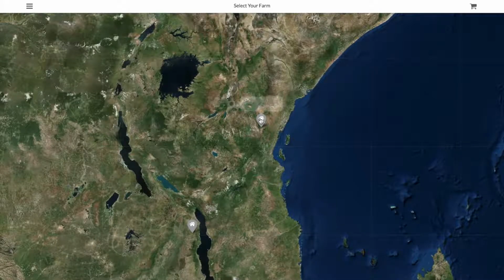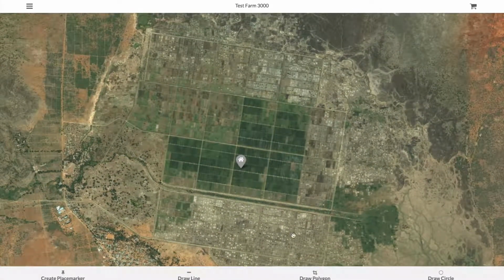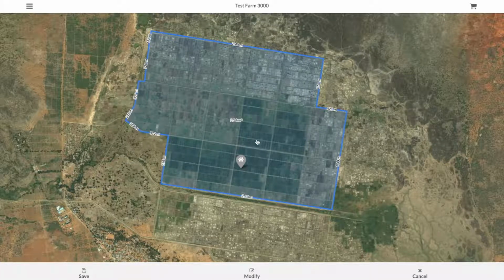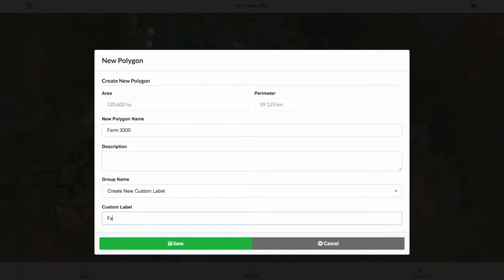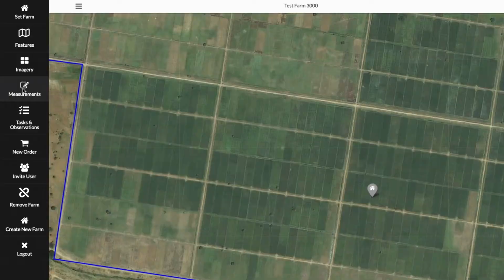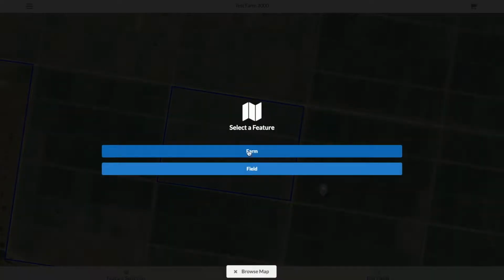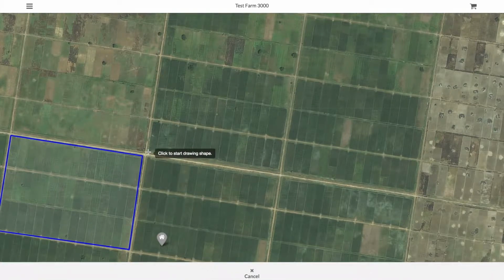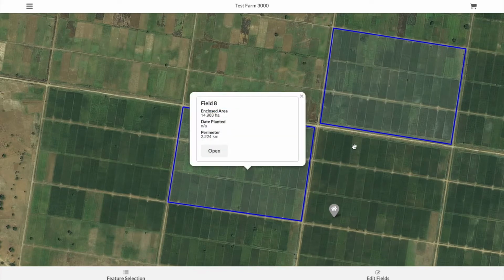Create Features & Save to Layers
A basic tutorial of how to create different layers as well as feature for the Agri-Sense Mapping platform.